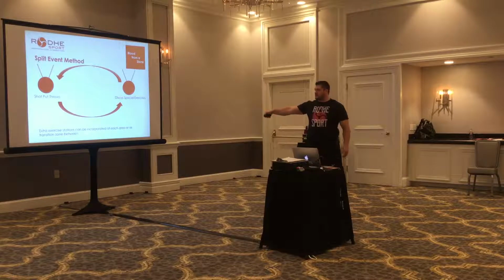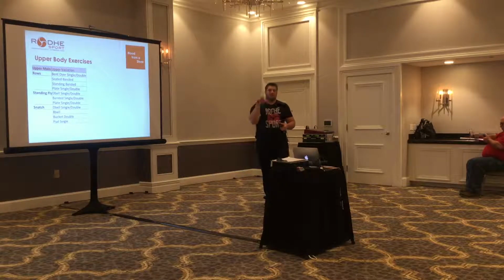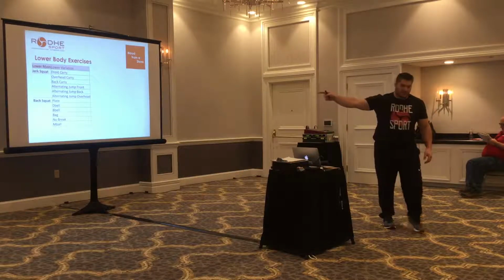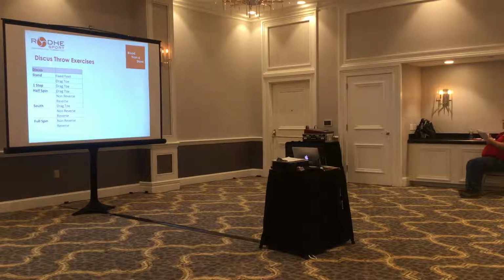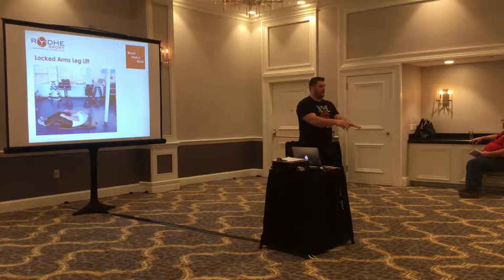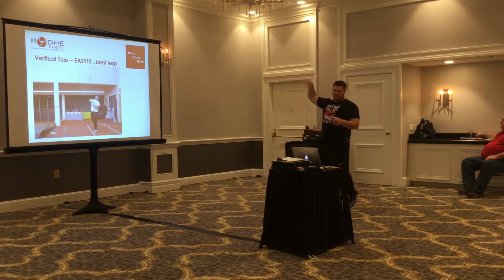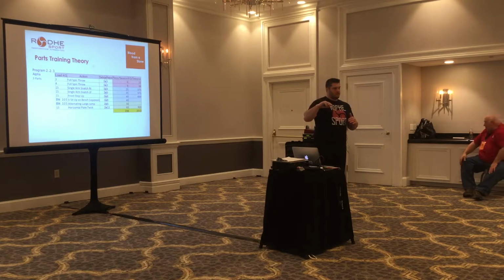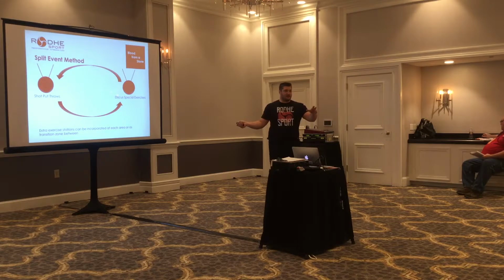Blood from a Stone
Techniques for maximizing training stimulus and logistics of large groups when equipment and facilities are inadequate.

Lecture recorded at 2018 Ohio Association of Track and Cross Country Coaches Conference (OATCCC) in Columbus, Ohio.